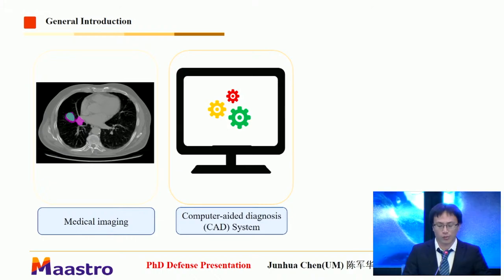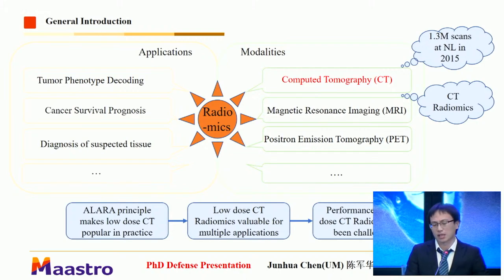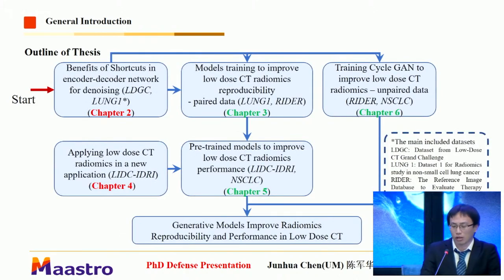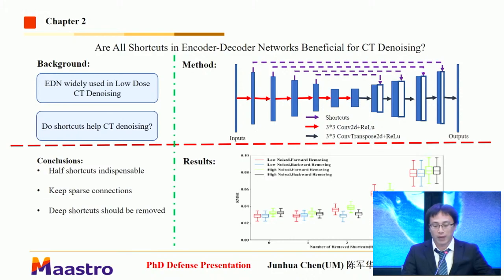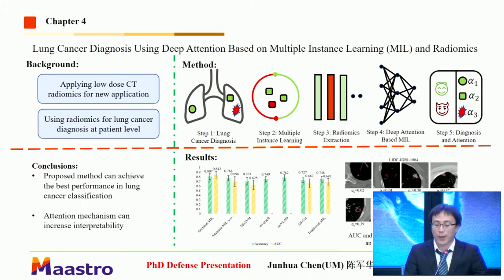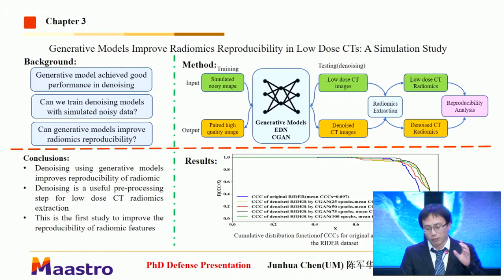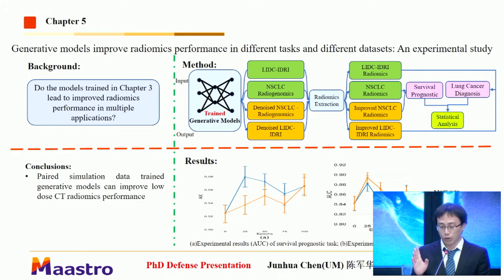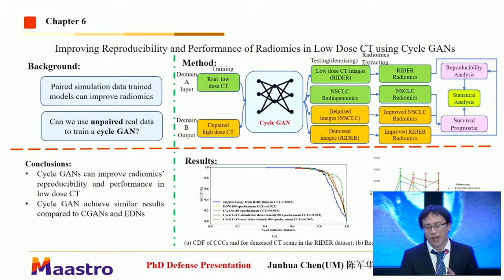Phd Defence of Junhua Chen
Phd Defence Junhua Chen,

Generative Models Improve Radiomics Reproducibility and Performance in Low Dose CTs